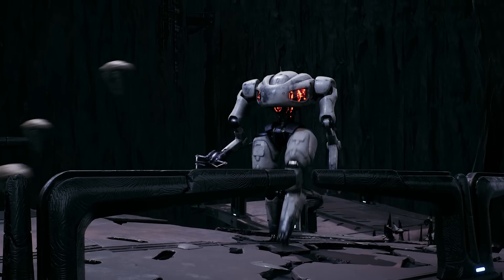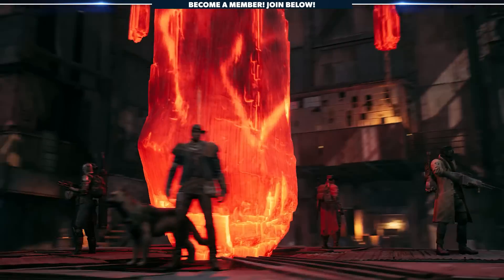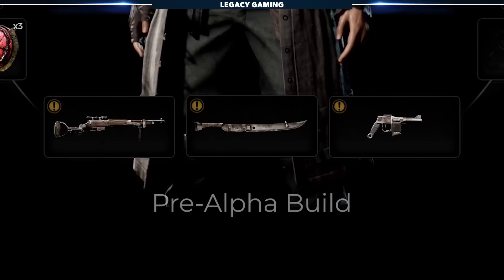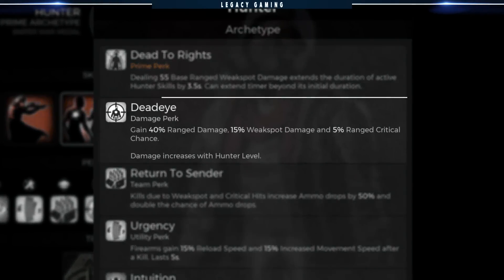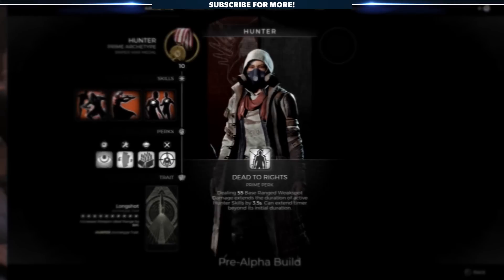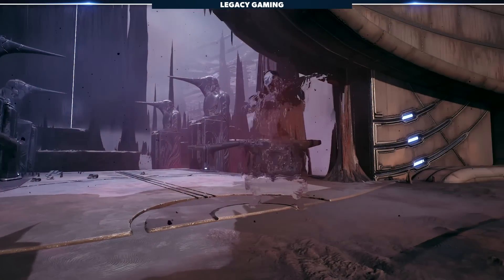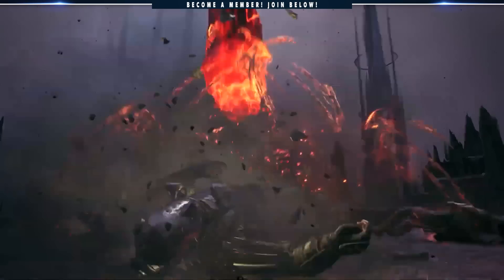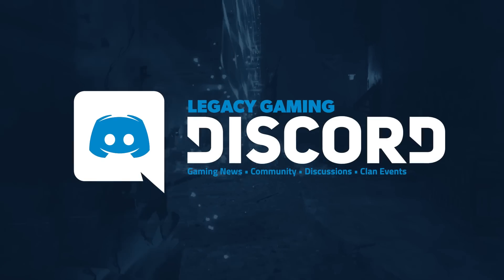Remnant 2 - The Hunter Archetype Revealed | Gameplay Analysis & Breakdown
The Hunter has been revealed as one of the Remnant 2 starting classes. In this video Codiak breaks down the archetype and provides gameplay analysis of its perks, skills, and playstyle in a comprehensive breakdown. This is your full guide to the Hunter.